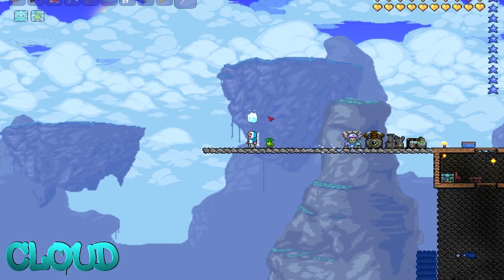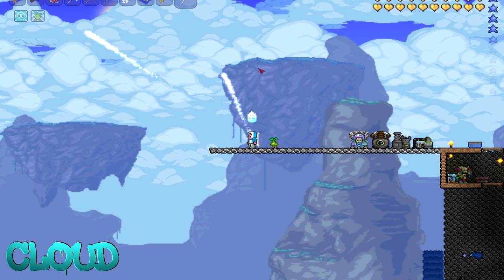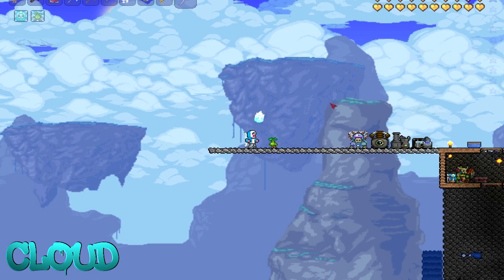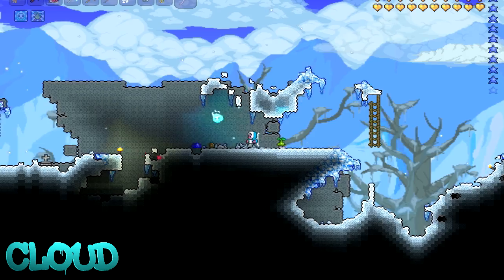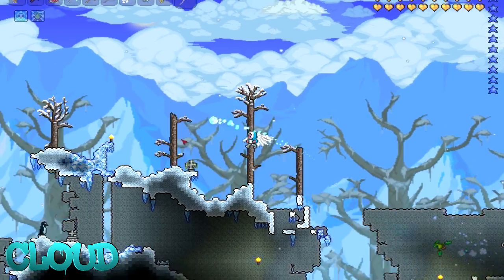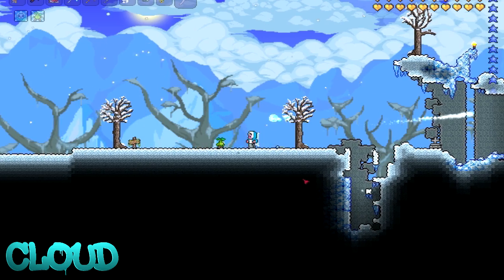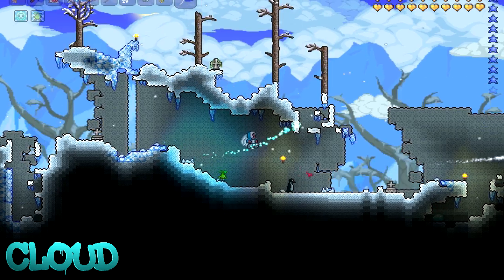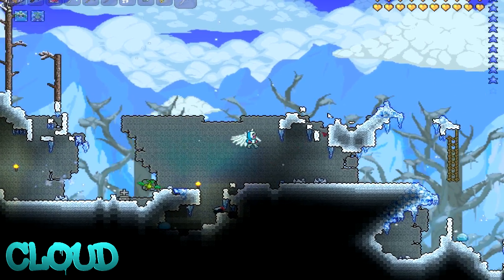Terraria 1.2 - Spectre Staff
Cloud Here Hope You Guys Enjoy This Video